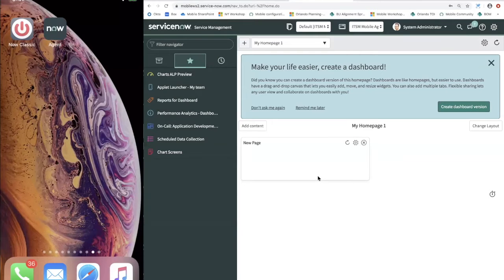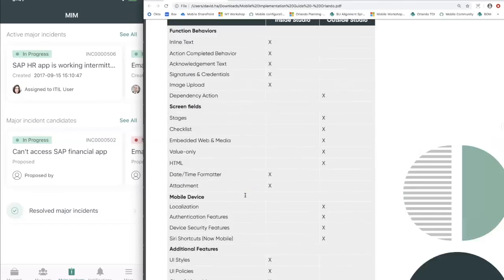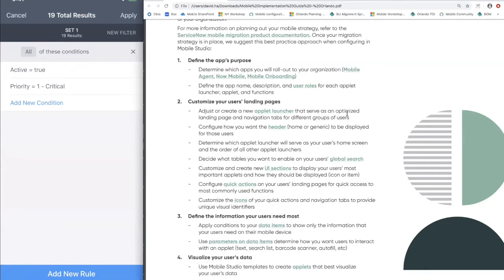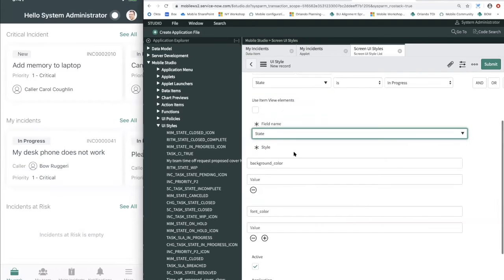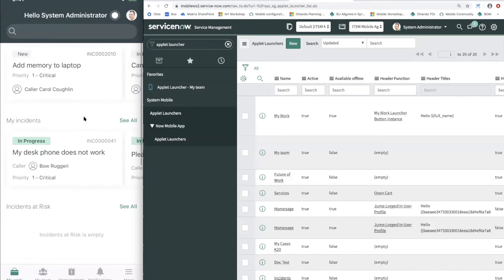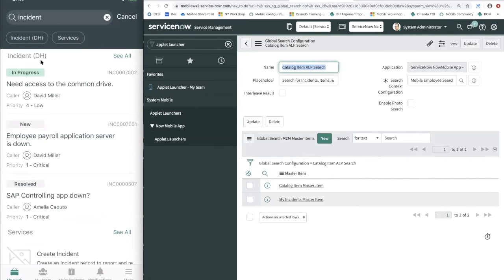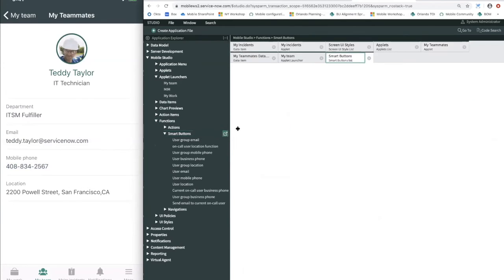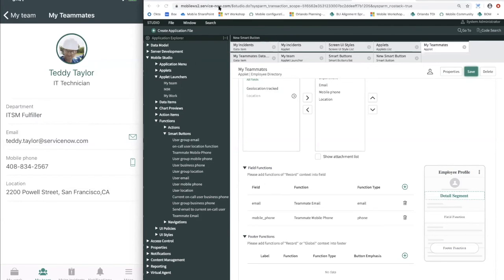Mobile App Academy: Configure ServiceNow Classic workflows onto Mobile Agent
Today we deep dive into building out and configuring your pre-existing ServiceNow Classic workflows onto the ServiceNow Agent app

Recommended Prerequisite K20 Breakout: Transitioning to the new Mobile Platform from Classic
Please watch this K20 Breakout for an introduction and overview of the ServiceNow mobile platform + what's new on the mobile platform + helpful resources for migrating from ServiceNow Classic.

We are live every other Tuesday at 10:00 A.M. Pacific. Check out the Mobile App Academy Page to attend the next one and for more information.

Timestamps:
04:33 - Live building session
45:50 - Q&A